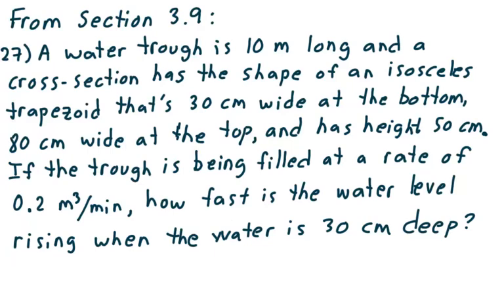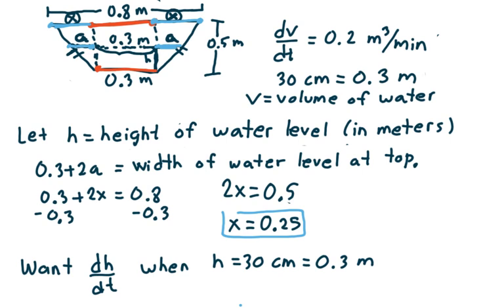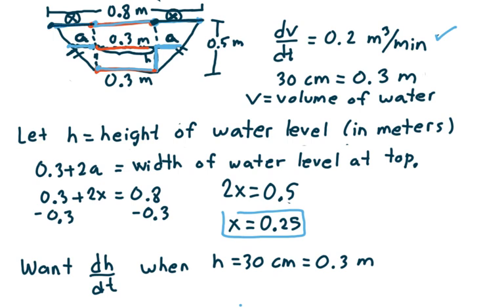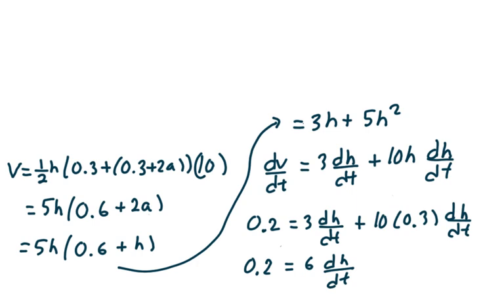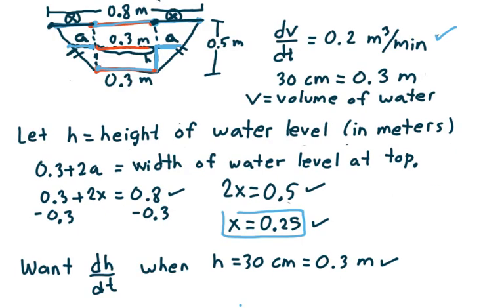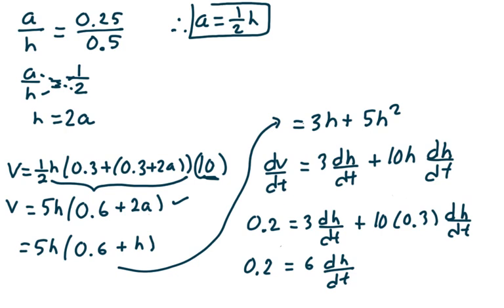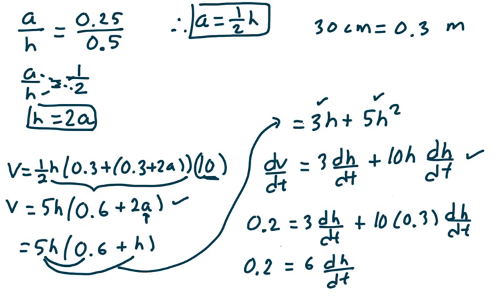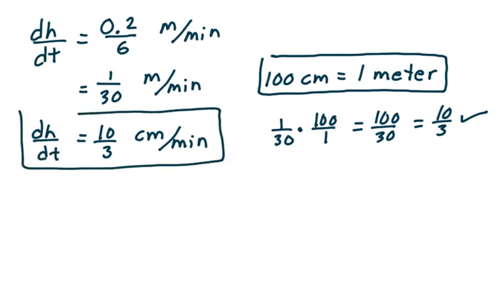Calculus 1, section 3.9 (Related Rates), problem 27